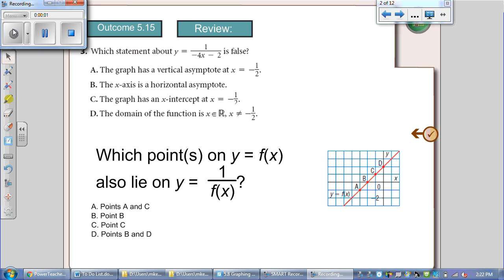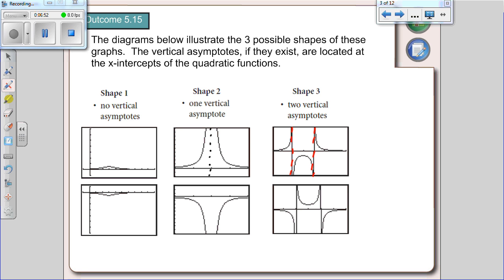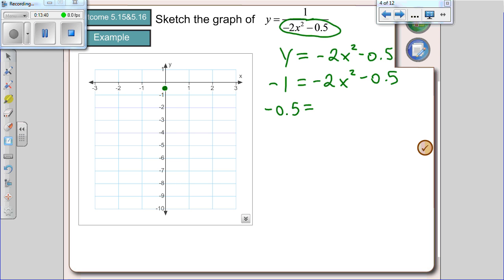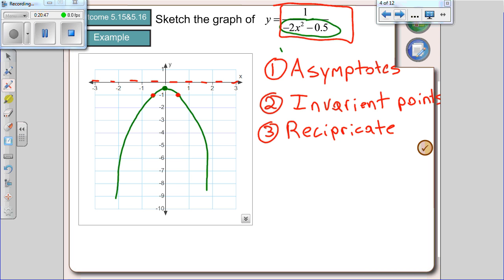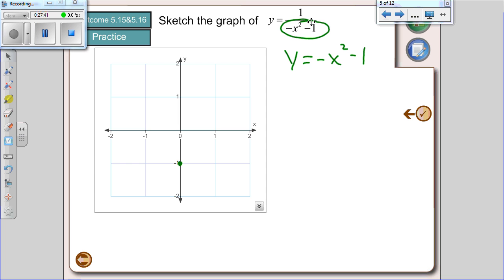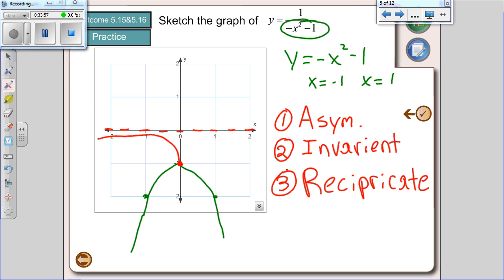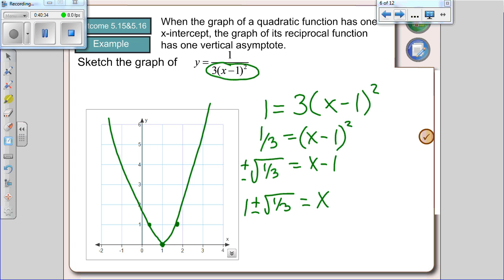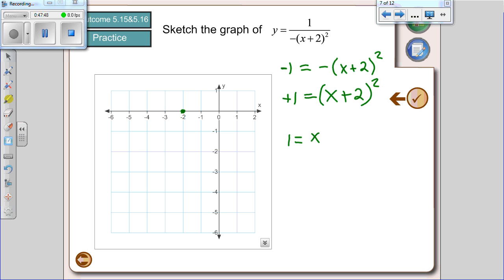Unit 5 Lesson 5.8 Part 1 Quadratic Reciprocals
Math 20-1, Unit 5, Lesson 5.8 Part 1, Reciprocals of Quadratic Functions